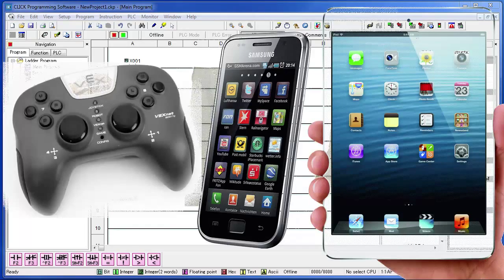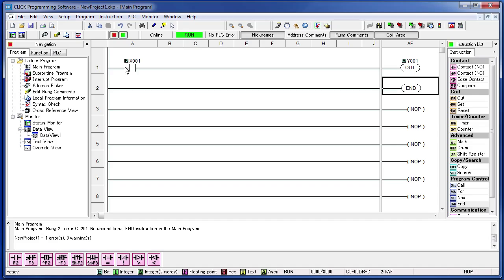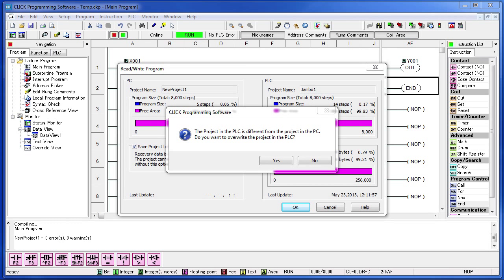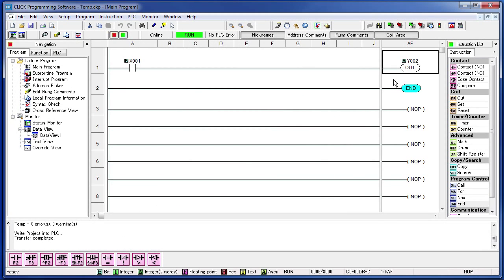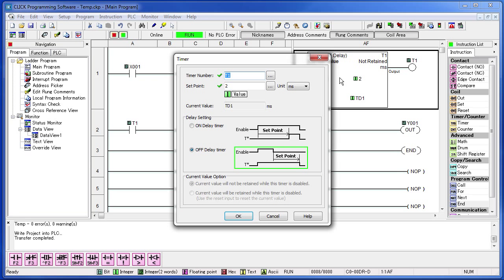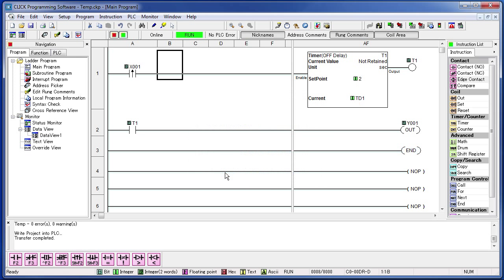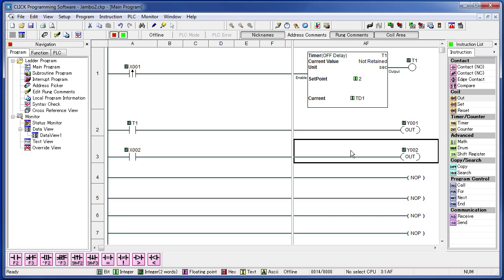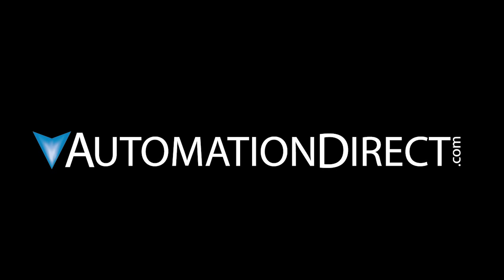BSA Programming Merit Badge - Jamboree - Automation Station Ladder Logic from AutomationDirect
- (VID-BS-0009) Follow along with this tutorial to learn how to program a factory PLC for the new Programming Merit Badge!

AutomationDirect donated time and equipment for the creation of these Boy Scouts of America Merit Badge videos.